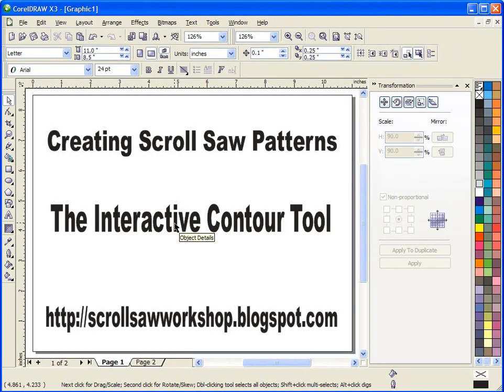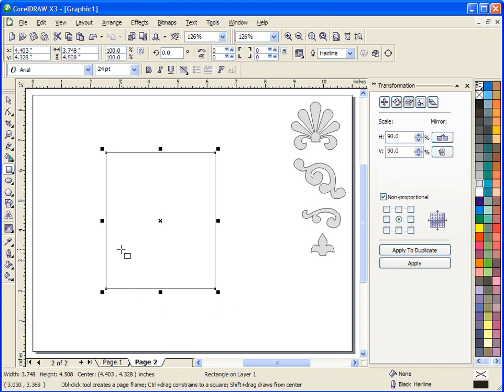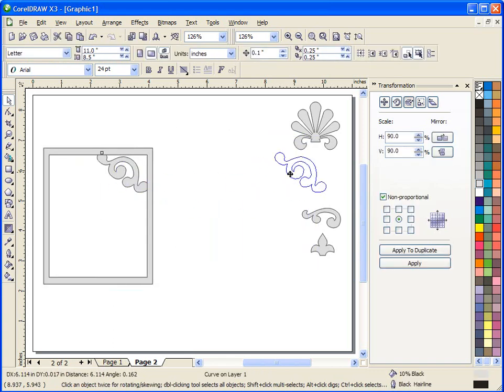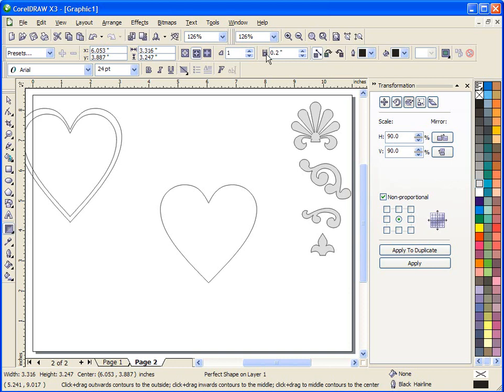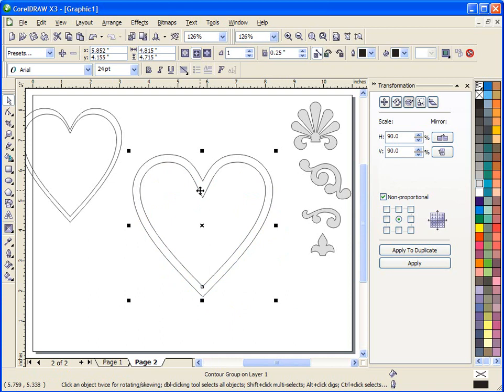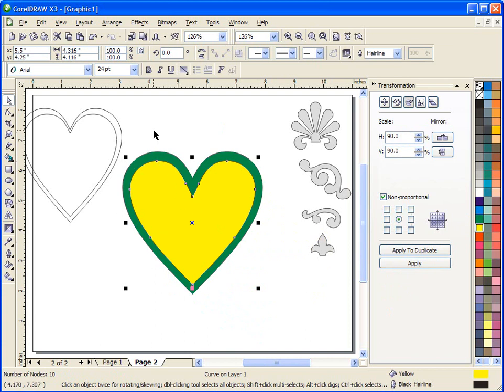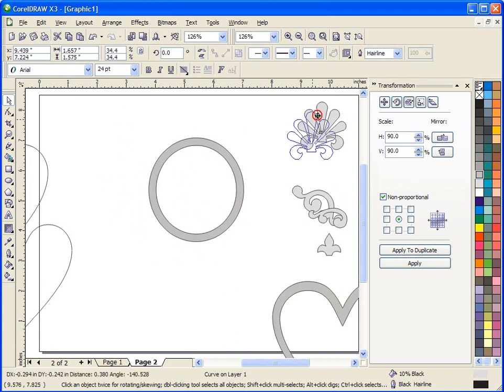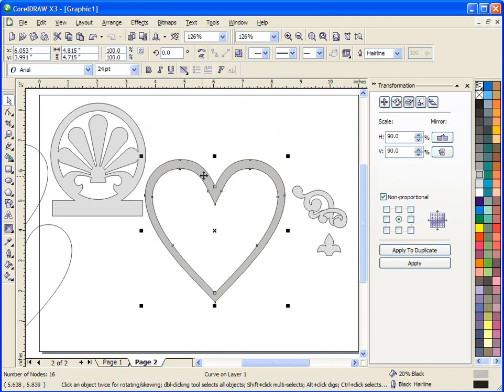Creating Scroll Saw Patterns With Corel Draw